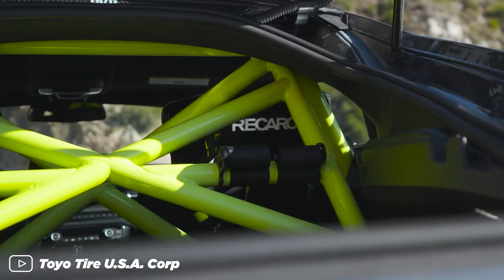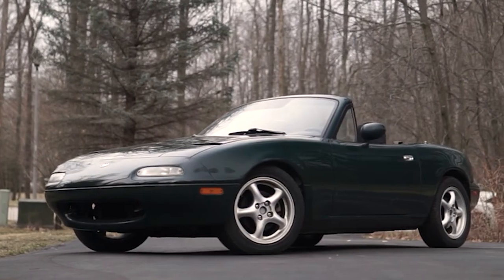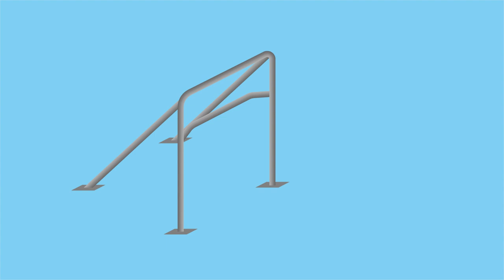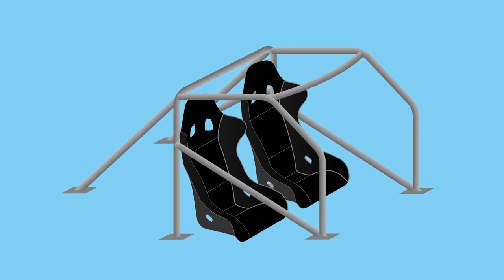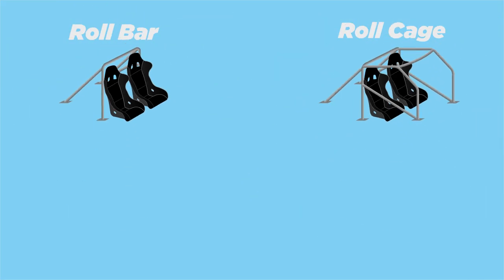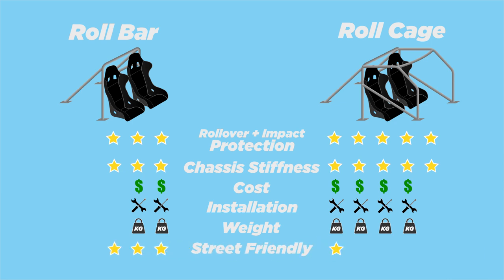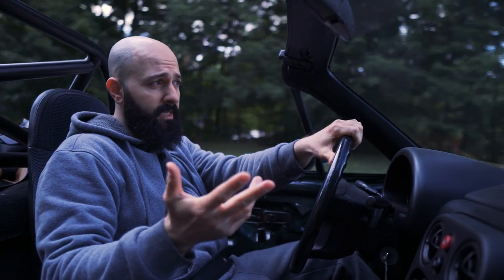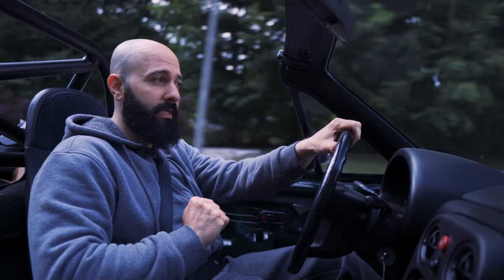Do I NEED a roll cage? || PROJECT MIATA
In this video, I go over the basics of rollover protection and the difference between a roll cage and a roll bar. I then install one on the Miata to show how easy they are to install. This mod should definitely make the Miata safer and give it the much needed rigidity.

Trying to make these videos as short as possible!

Content of this video:
00:00 Intro
00:28 EXPLAINED
03:05 Installation
07:05 Results